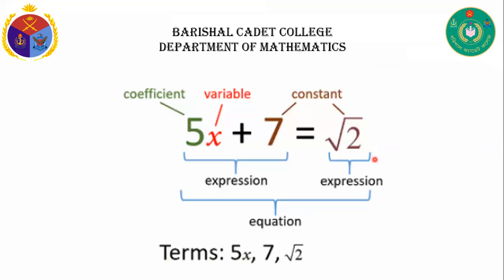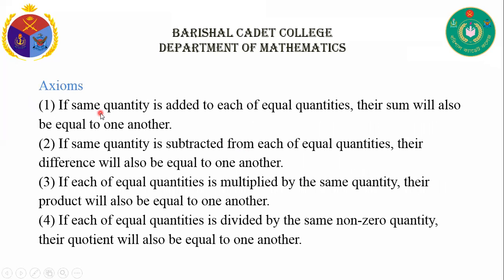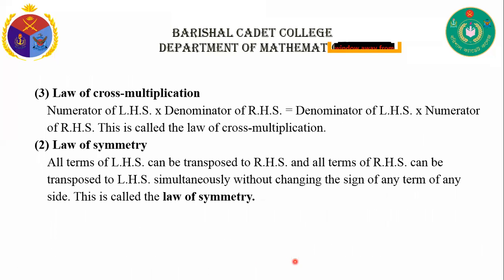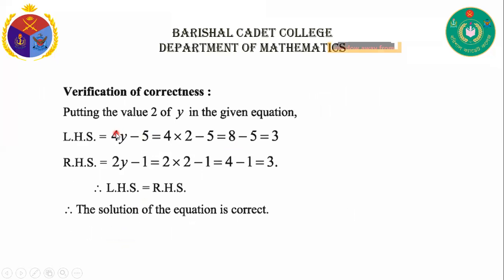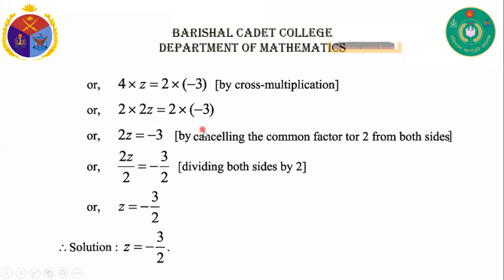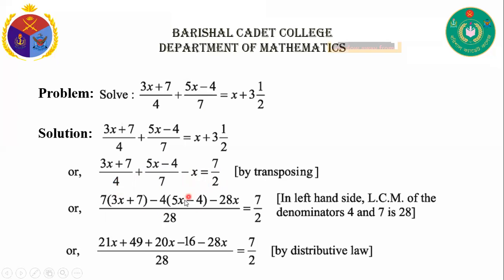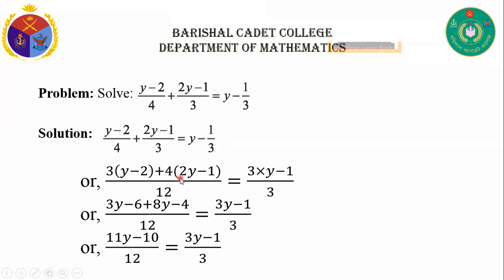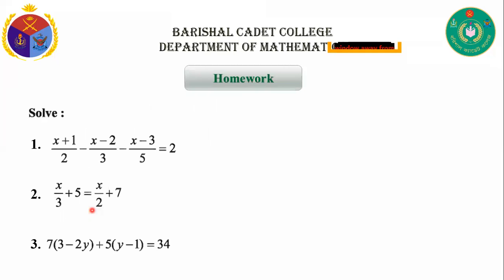VII Math Simple equations Mr Oyjed Ali 15 11 2020